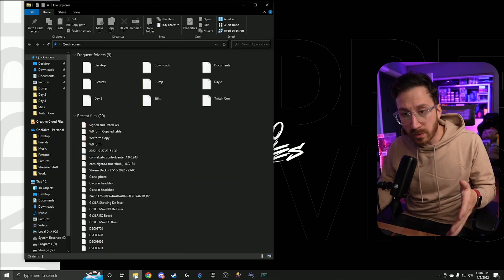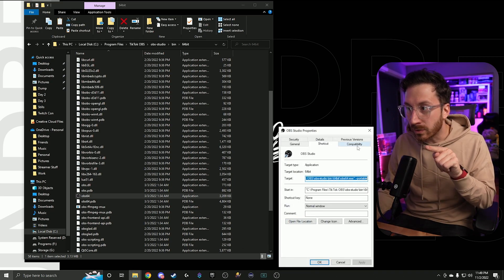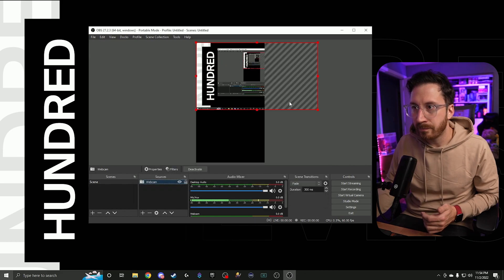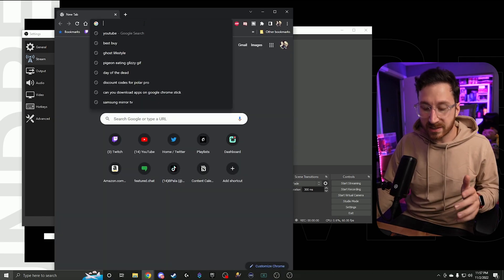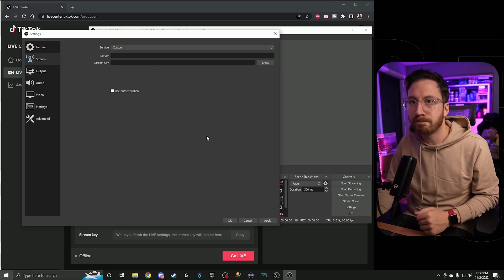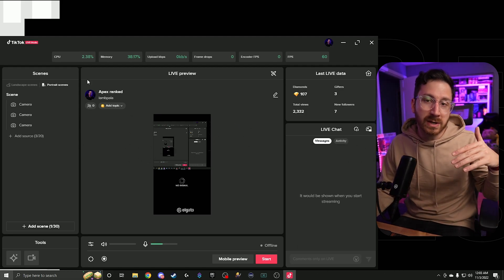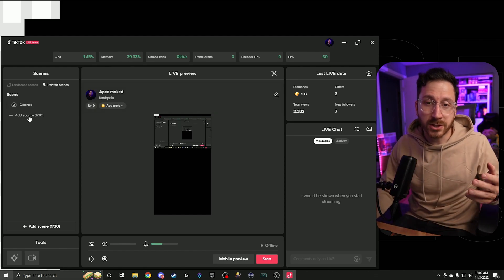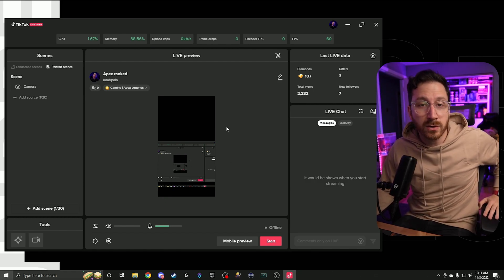How To Stream on TikTok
What to stream on TikTok? In this video I talk you through how to do it!

Timestamps:
00:00 Intro
00:37 How to get a TikTok Stream Key
02:34 Streaming on TikTok with OBS
02:54 Setting up OBS
05:50 Changing Aspect Ratio in OBS
06:25 Setting Up a Virtual Camera in OBS
08:38 OBS Settings for Streaming on Tiktok
08:55 Where to find your TikTok Stream Key
11:11 Optimal Output Settings
13:53 Streaming on TikTok with TikTok LIVE Studio
14:04 Logging into TikTok LIVE Studio
14:33 Setting up Camera Capture
16:39 TikTok LIVE Studio Settings
17:48 TikTok LIVE Studio or OBS?
18:24 In Conclusion...